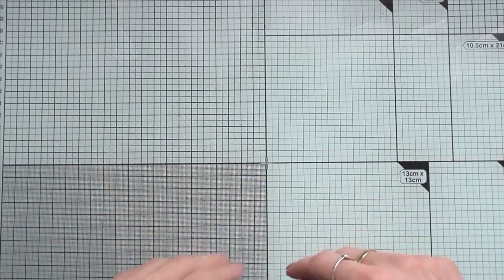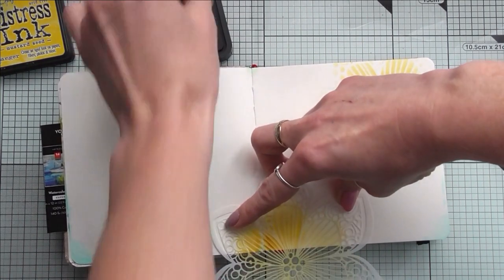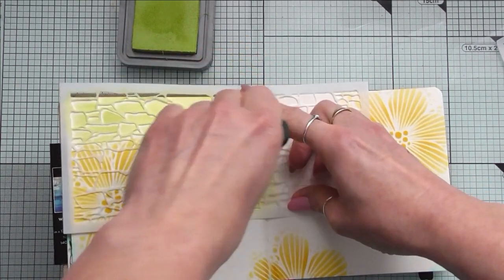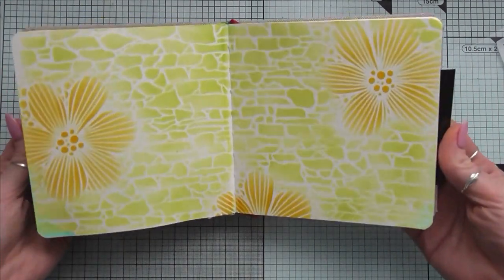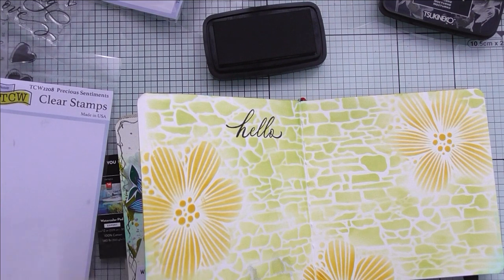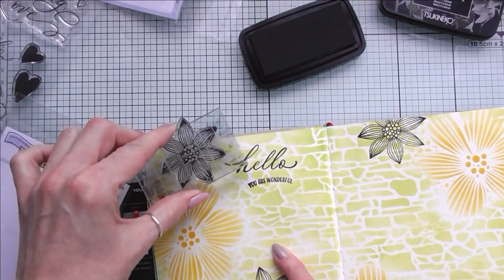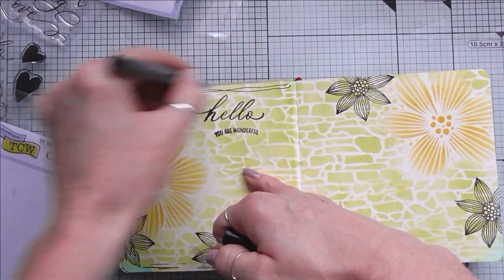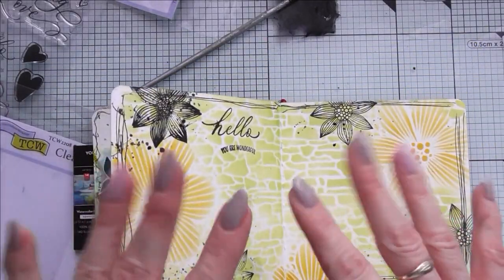📚 QUICK and EASY ART journal with TCW 📚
Hi friends 💖
I hope you are all doing OK 🤞
I have for you super quick and super easy journal with just basic tools I am sure all of you have 😊
Sometimes we just have a few minutes to create and this is perfect opportunity to grab just a few art supplies and create  😊
Grab your tools and make something quick and simple 😊

Here is playlist of all of my journal pages if you fancy checking them out 😊